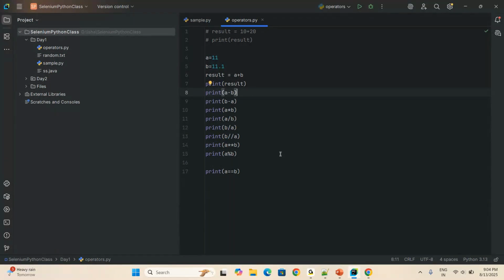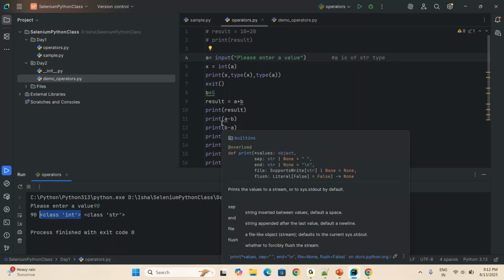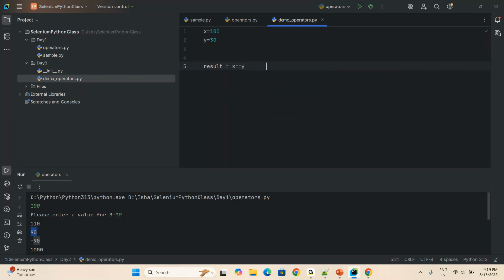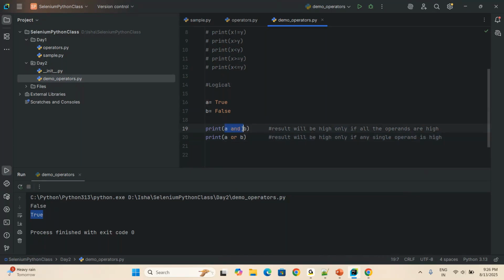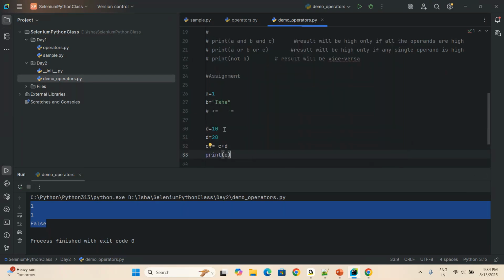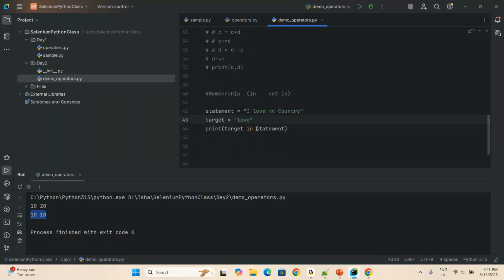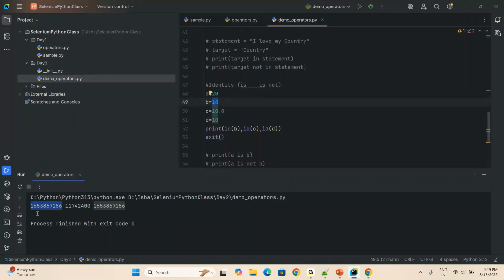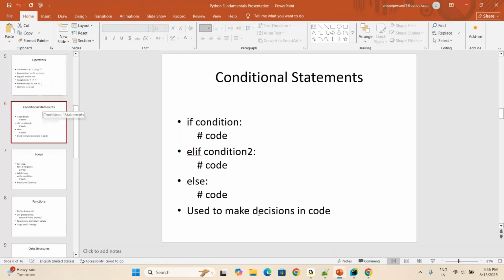Selenium with Python Day 2 video on 13th August 2025.call/WhatsApp us on +91-9133190573 to enroll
2) Cloud Performance Engineering in DevOps - Core to Master Level

9) SAPGUI protocol - Performance Testing for SAP applications Using LoadRunner

19)Automated Performance : End user experience , Monitoring and Jenkins Pipeline execution – Crash Course

28)Winning New Performance Testing Clients and Presenting Performance Test Proposals

29)Crash Course On Performance Monitoring – End User Experience of Web and Mobile Apps